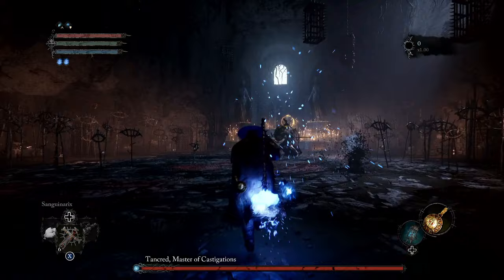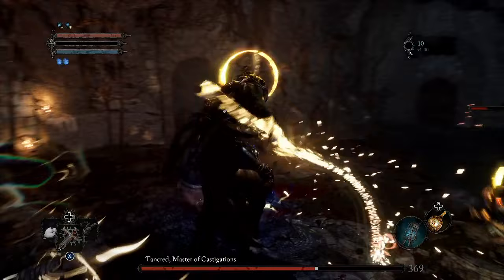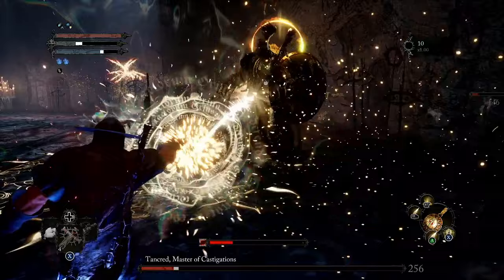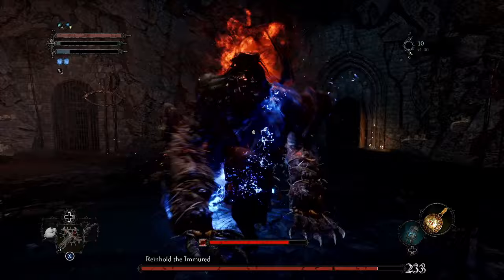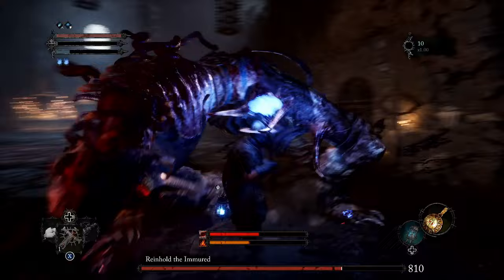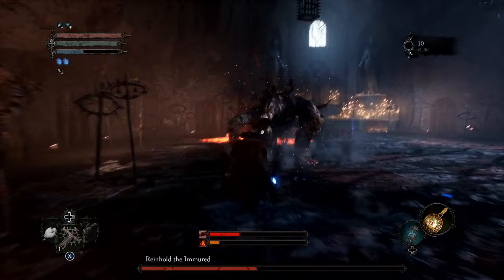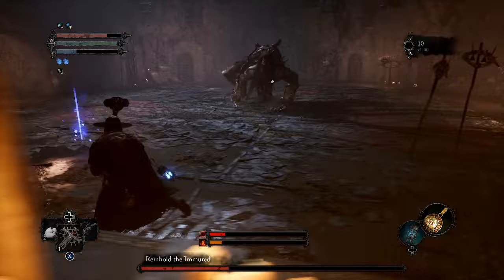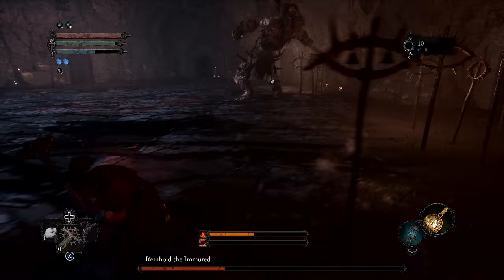Lords of the Fallen - Reinhold the Immured Easy Kill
How to kill Reinhold the Immured Boss in Lords of the Fallen.  Tancred, Master of Castigations Boss guide.